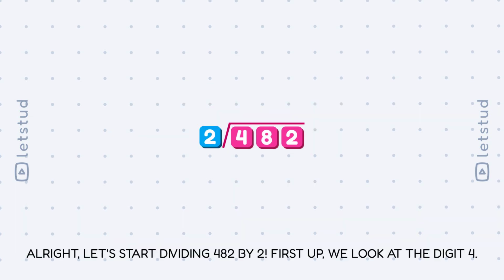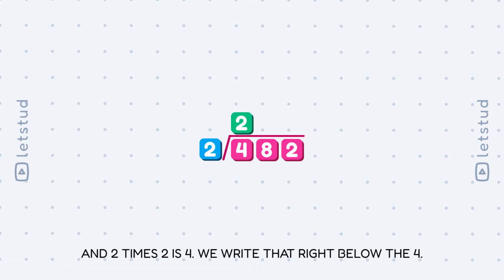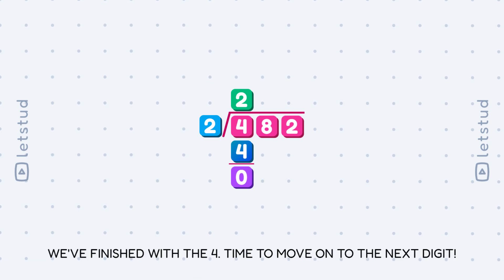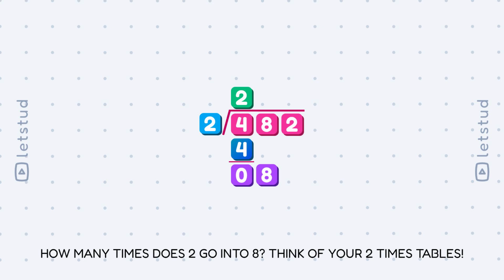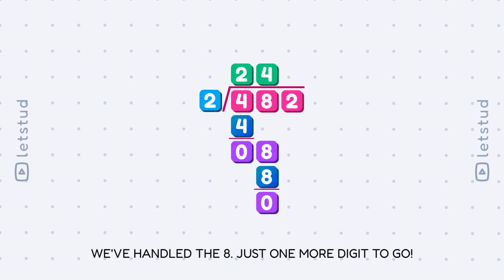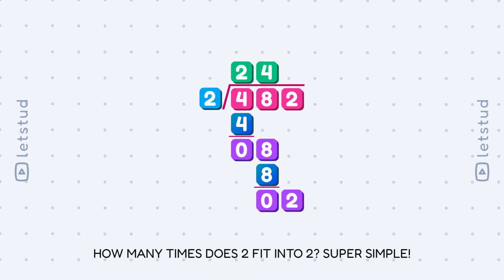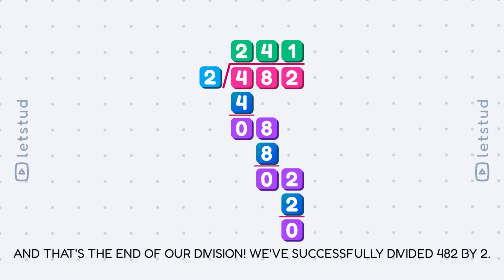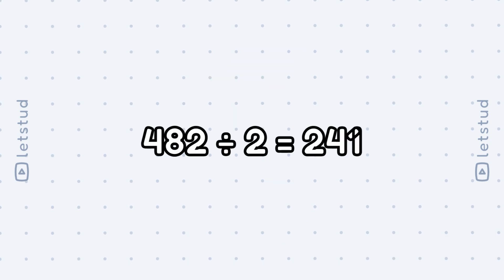Long Division: 482 divided by 2 | Step-by-Step Math Lesson for Kids & Beginners